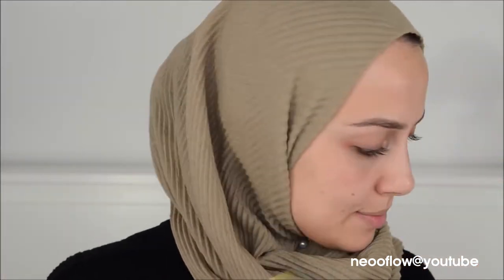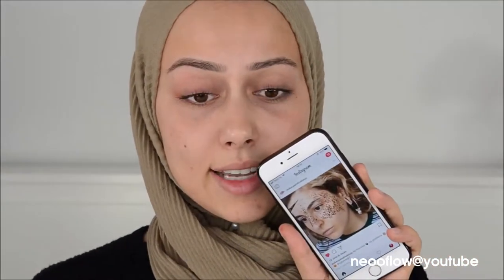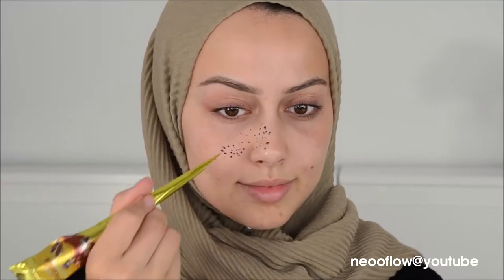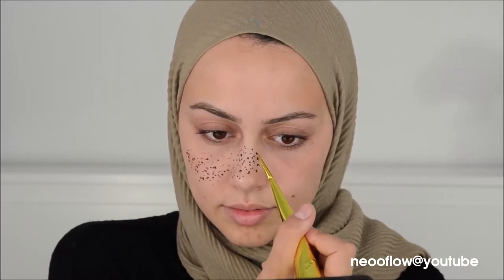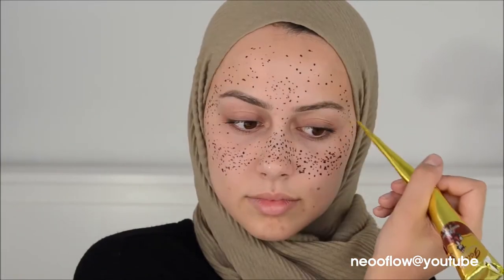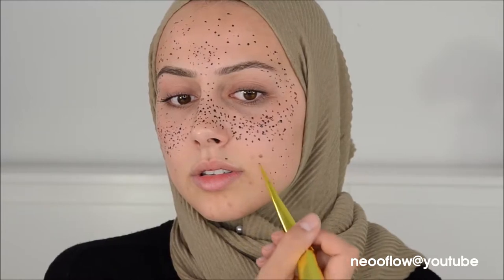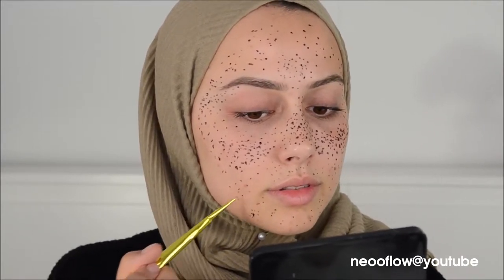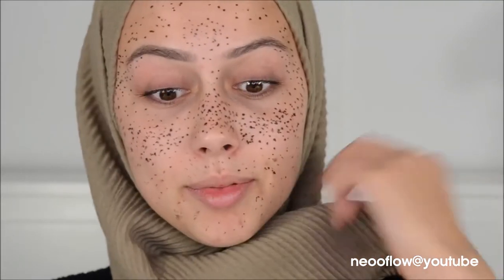HENNA FRECKLES FAIL!